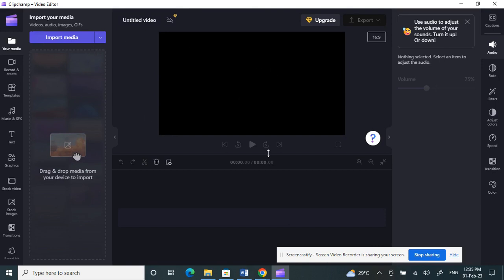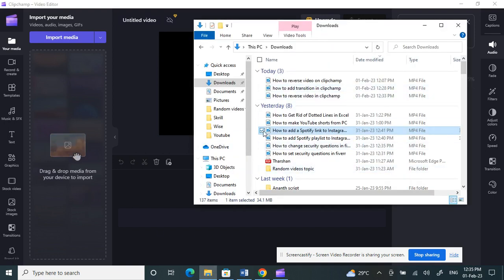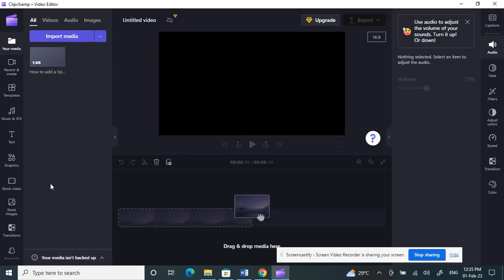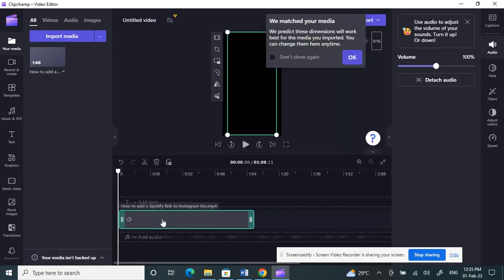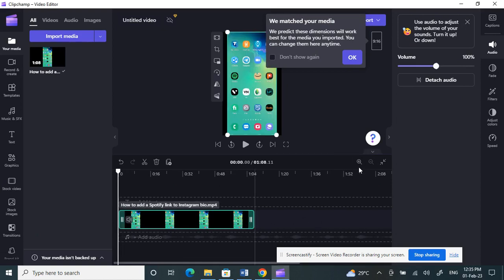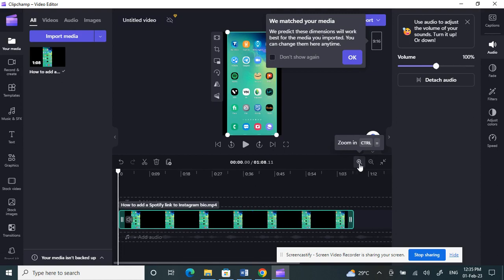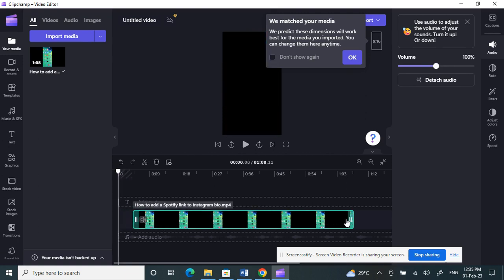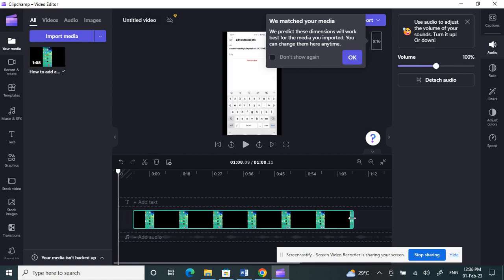How to Trim video on clipchamp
How to Trim video on clipchamp. In this video I'll show you How to Trim video on clipchamp. If you want to learn How to Trim video on clipchamp kindly watch this video till the end.

Trimming a video with clipchamp is easy so keep watching to learn step-by-step How to Trim video on clipchamp easily. If you have any questions about how to trim a video using clipchamp, kindly leave them in the comments.